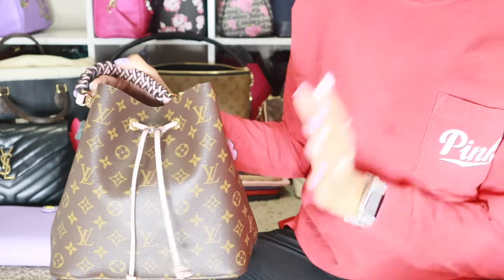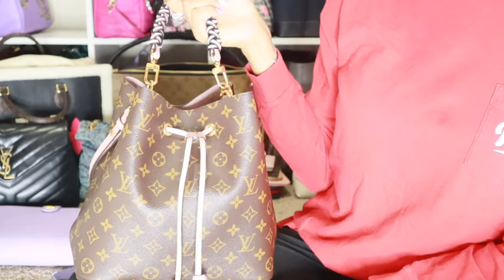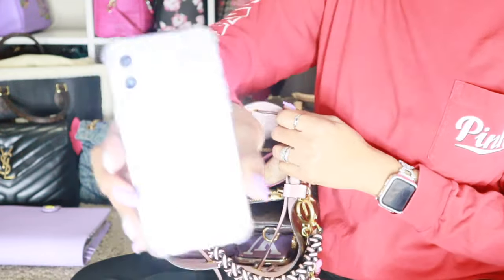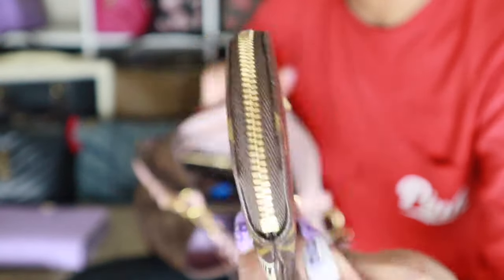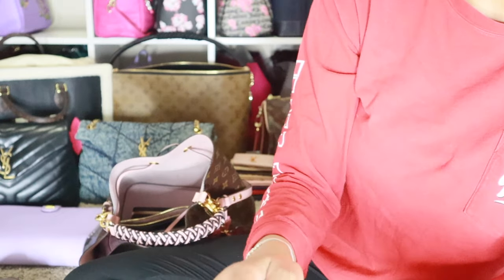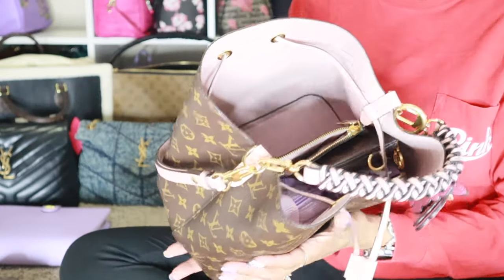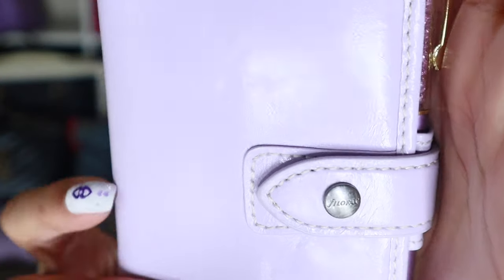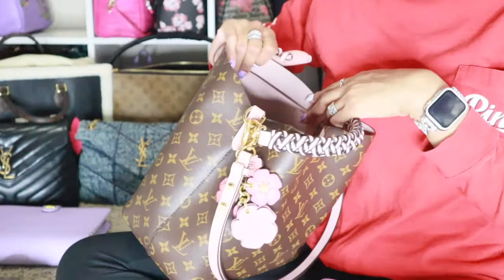WIMB: LV NEONOE!!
Nothing like carrying one of your sexy bags that you haven't carried in a while!

Shein:
Wet & expand washcloth
20pcs Disposable Compressed Towel

Mini spray bottle:
7pcs 3ml Spray Bottle , Travel Essentials

Large pouch holding panty liners:
Clear Floral Graphic Flap Card Holder

Small/medium cardholder pouches:
Floral Graphic Clear Flap Card Holder

Knife/key safety tool:
Small Pocket Knife Keychain For Women Daily Helper Pocket Knives, Folding Knife, Utility Knife - Durable Box Cutter, Letter Opener Keyring

Pink individually wrapped Qtips
50pcs Disposable Swab

Happy Shopping! 🛍️

💜Ways to reach out💜
I am NOT accepting ”inspired/replica/rep/fake Luxury” collabs! Sorry
4. Mail Notes/Letters/LoveBoxes or PR packages to…
Just1Espi “Laila”
1659 Hwy 20 W #162